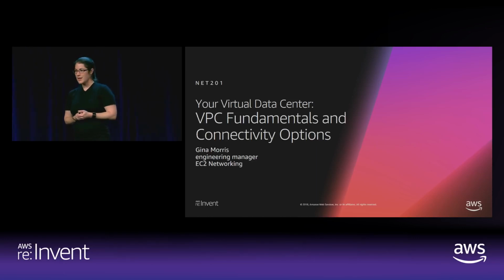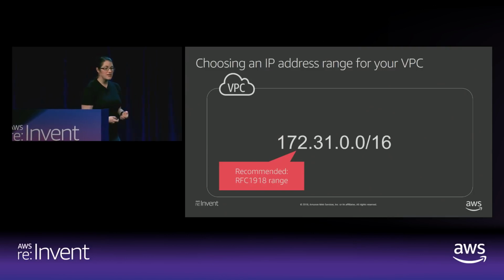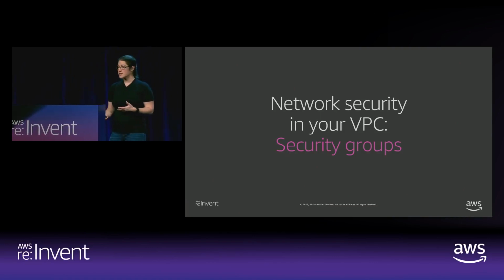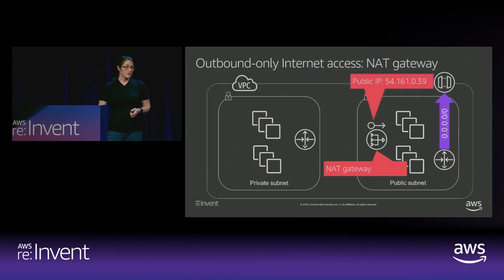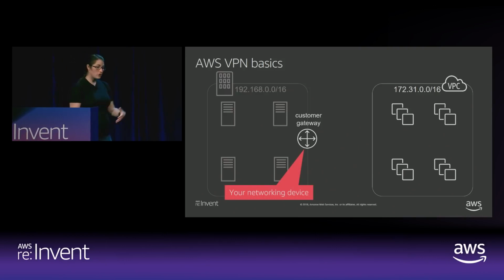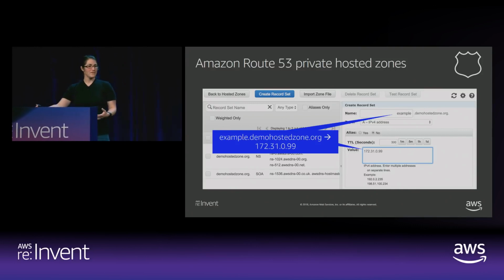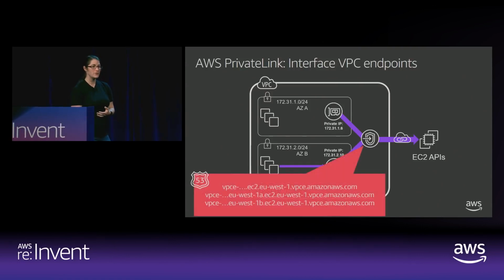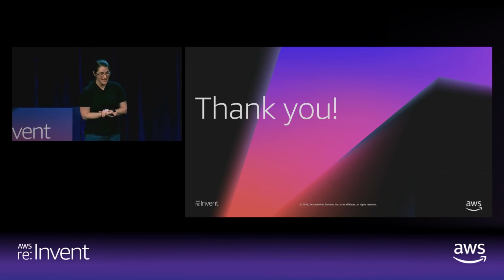Your Virtual Data Center VPC Fundamentals and Connectivity Options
Your Virtual Data Center VPC Fundamentals and Connectivity Options - AWS re:Invent 2018

In this session, we walk through the fundamentals of Amazon VPC. First, we cover build-out and design fundamentals for VPCs, including picking your IP space, subnetting, routing, security, NAT, and much more. We then transition to different approaches and use cases for optionally connecting your VPC to your physical data center with VPN or AWS Direct Connect. This mid-level architecture discussion is aimed at architects, network administrators, and technology decision makers interested in understanding the building blocks that AWS makes available with Amazon VPC. Learn how you can connect VPCs with your offices and current data center footprint.